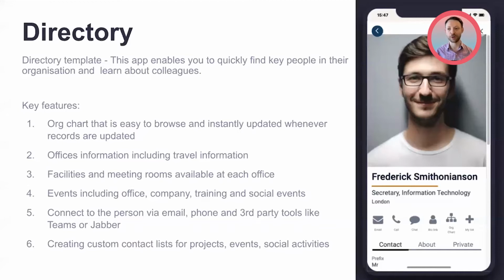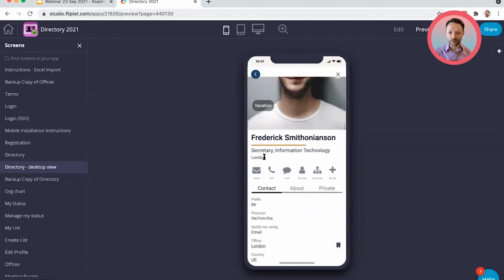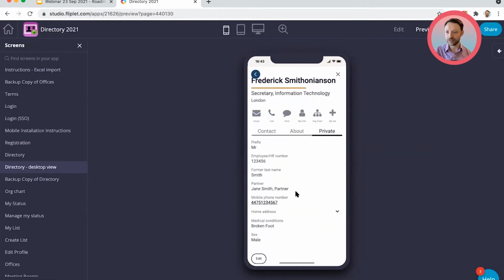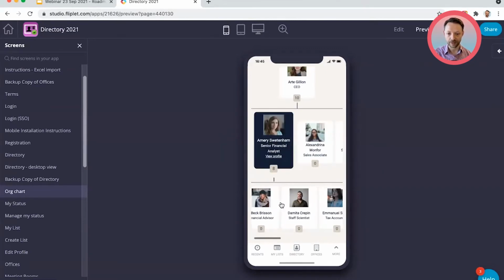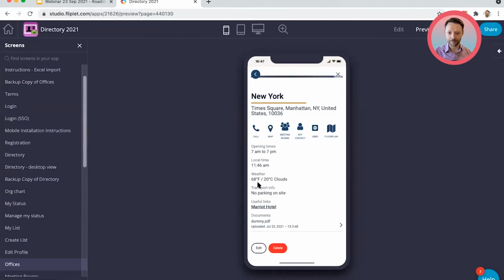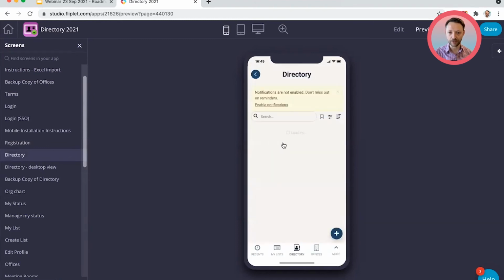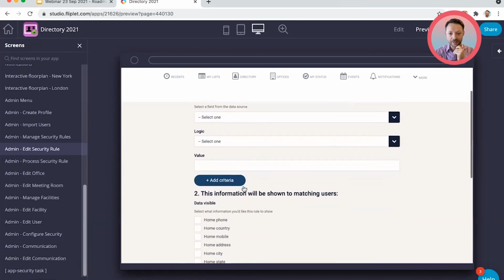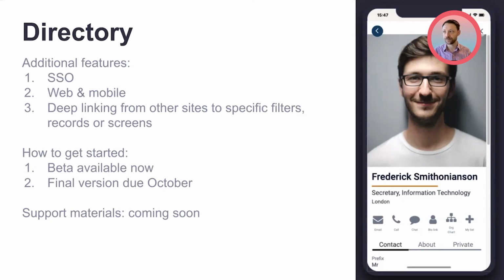Fliplet Directory app demo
People are a company's most valuable asset. Helping people connect and access all the company has to offer them will increase productivity, happiness and staff engagement. The Directory app template allows you to collaborate better with colleagues, easily find the right people with the right skills and reach them.